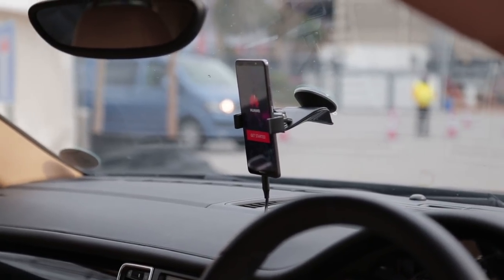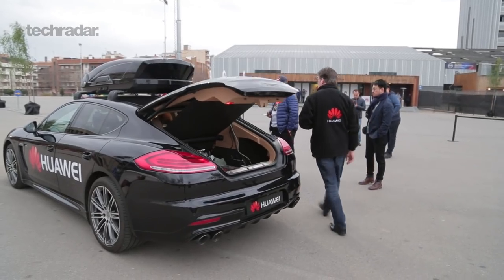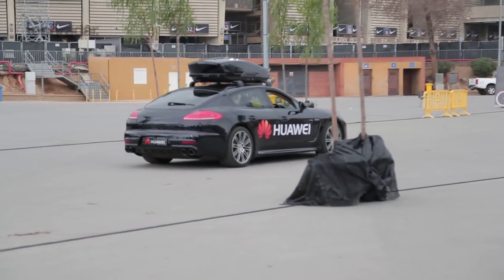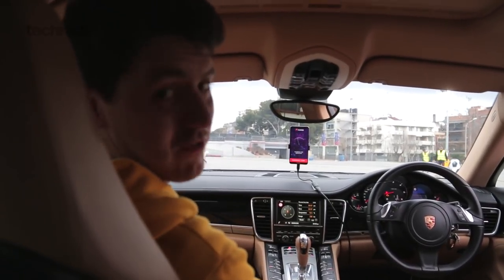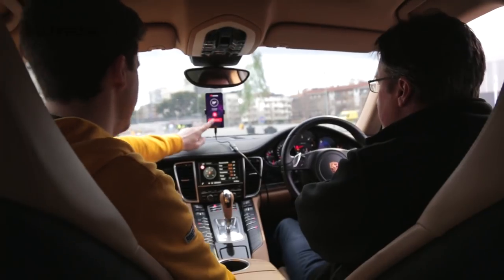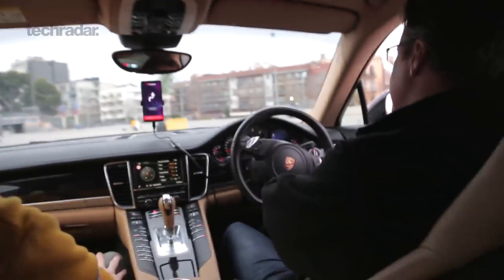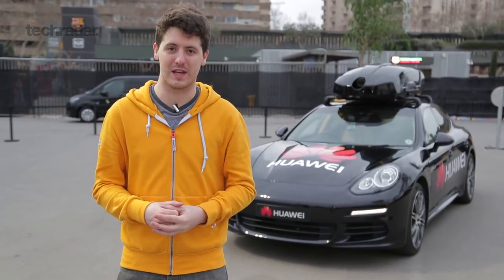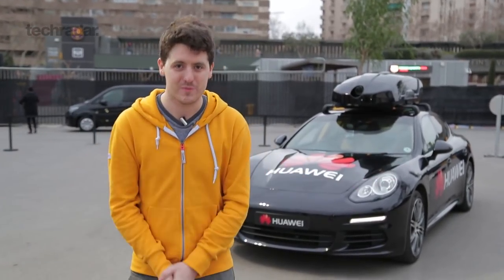Huawei's smartphone controlled driverless car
Huawei has developed a driverless AI car that is controlled by the Mate 10 Pro, the flagship smartphone from Huawei. Using cameras on the car, the smartphone analyses the environment and prevents the car from crashing into obstacles. We're checking it out at MWC 2018 in Barcelona.